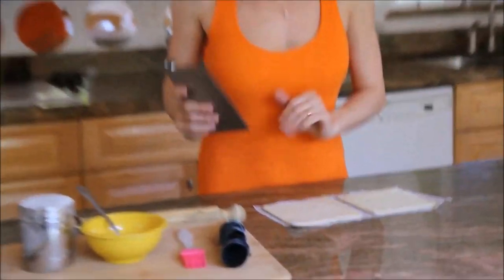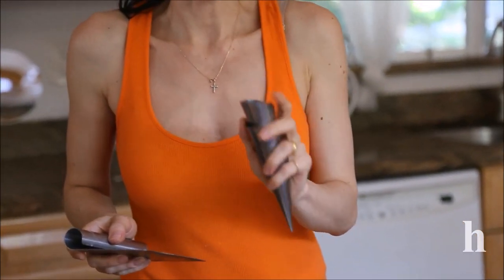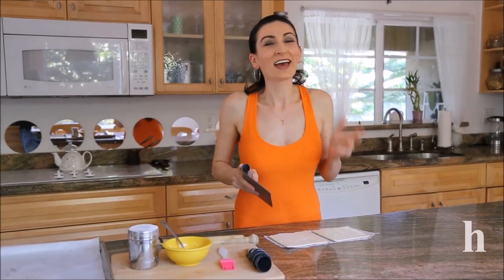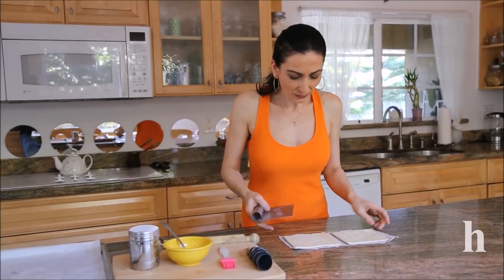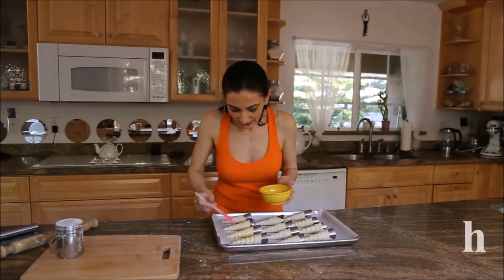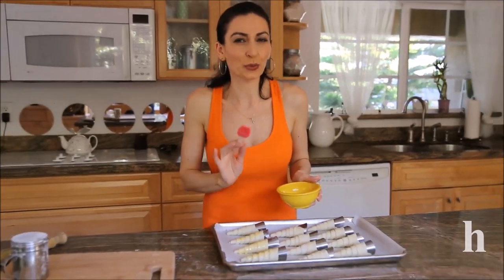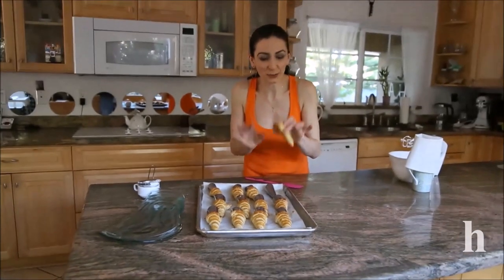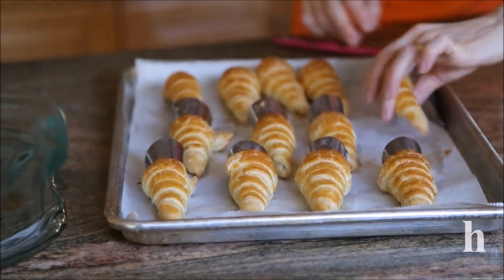How to Make Cream Horns Recipe - Трубочки - Heghineh Cooking Show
How to Make Трубочки Cream Horns